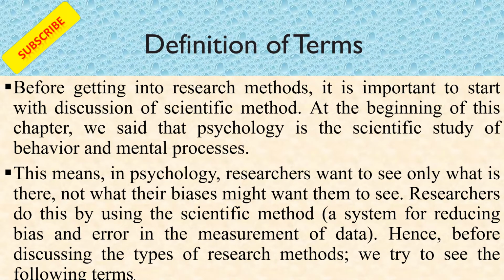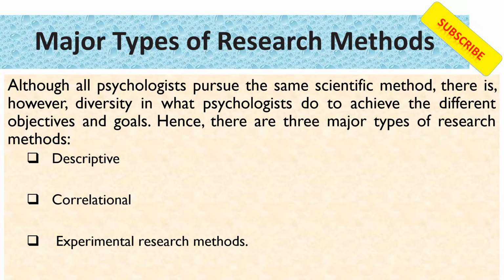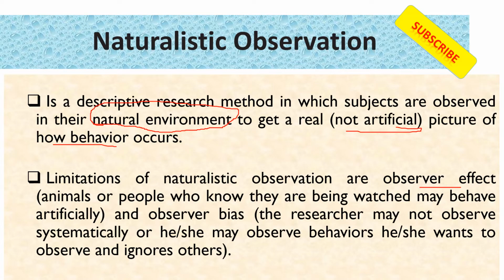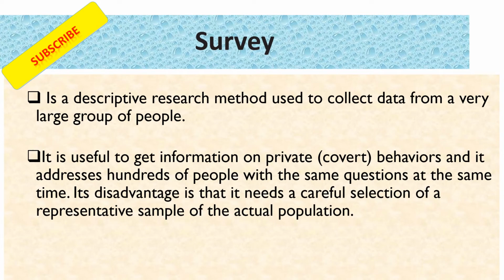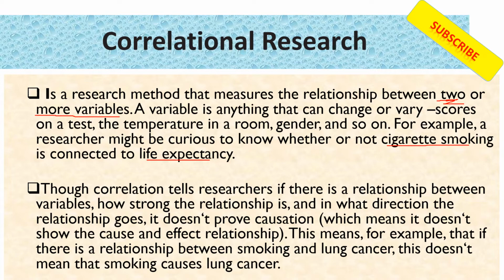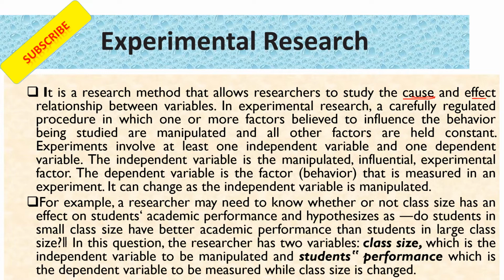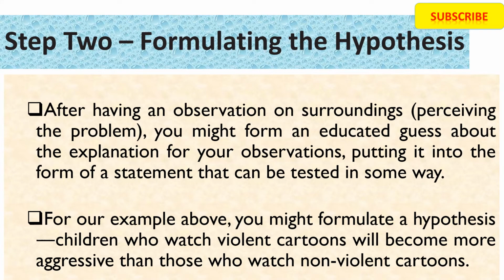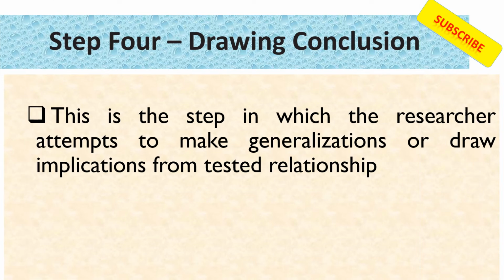Psychology Ethiopian University Freshman Chapter 1, Part 2| English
This video is on the Psychology Freshman Course, General Psychology and life skills module. This is part 2 of  the video on chapter 1: The essence of psychology.